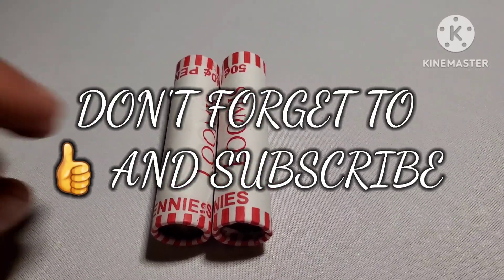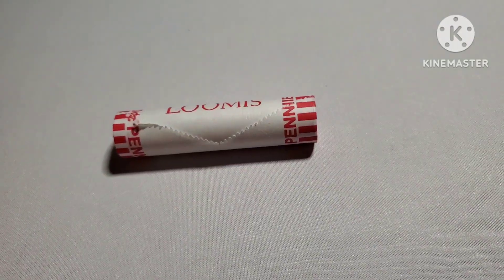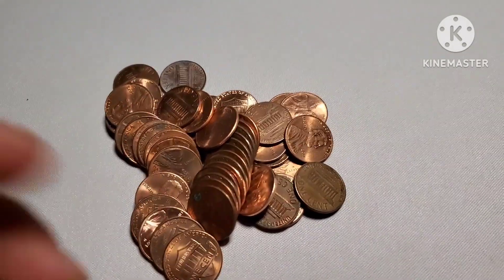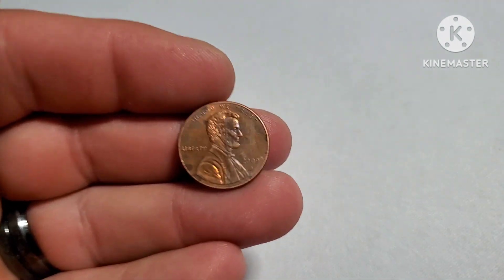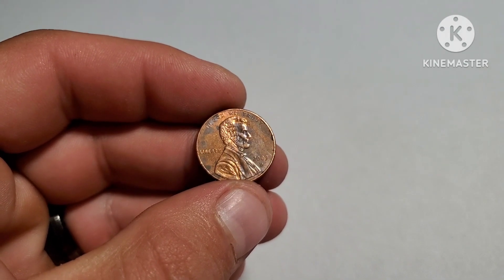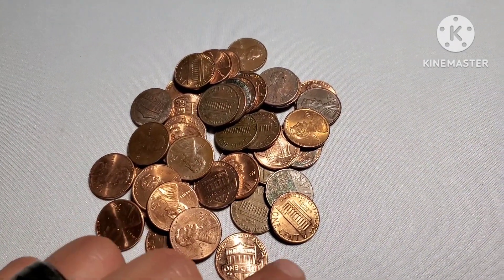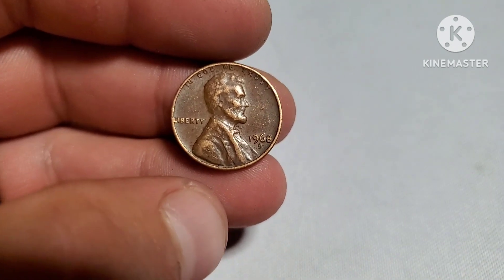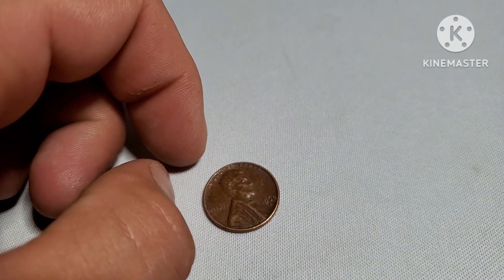2 ROLL HUNT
Hey everyone in this video I open 2 rolls of cents. I know that sounds bad but I'm really trying to not call them pennies 😁 I hope you all enjoy the video.